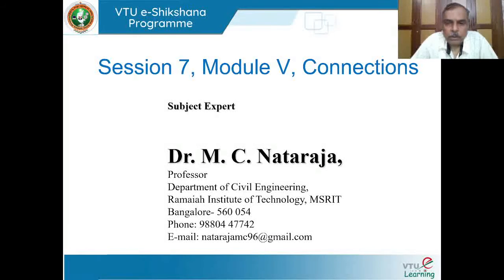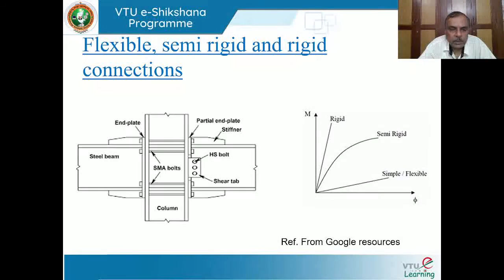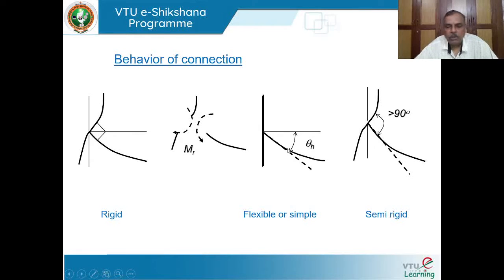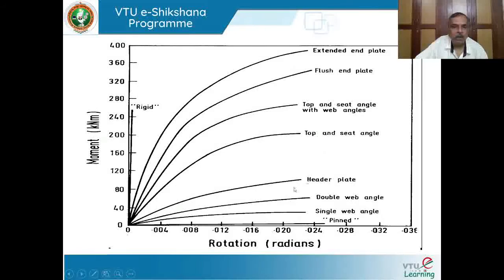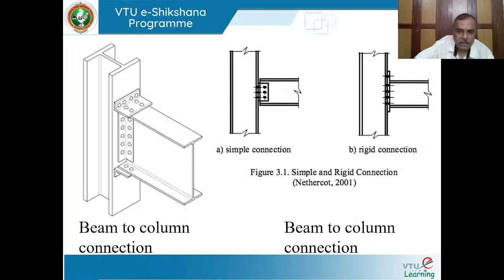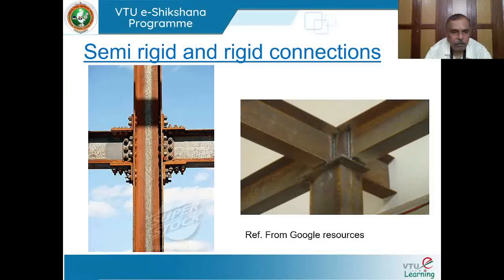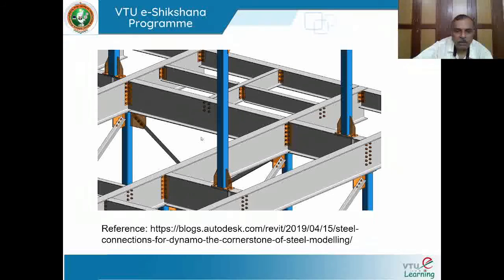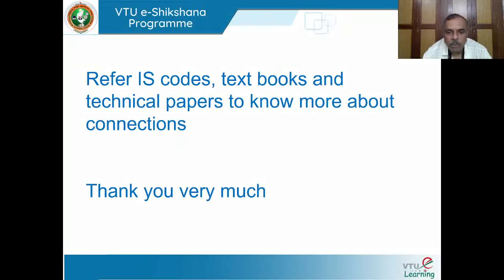Module 5 Lecture 7 Beam